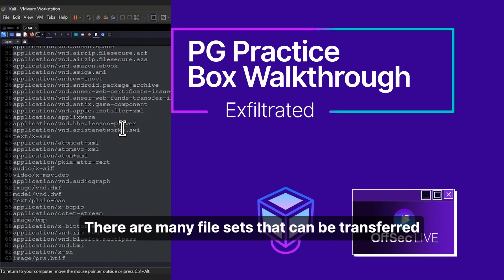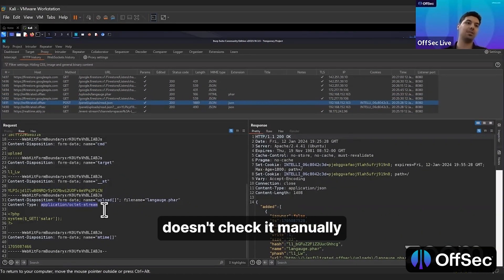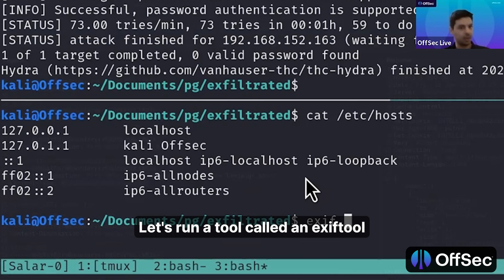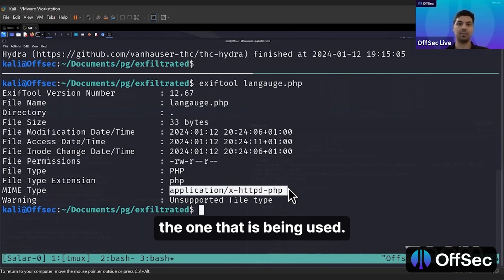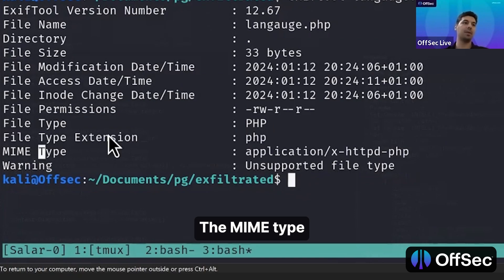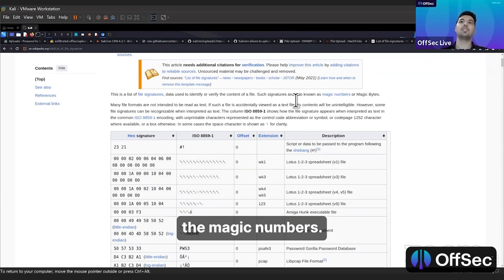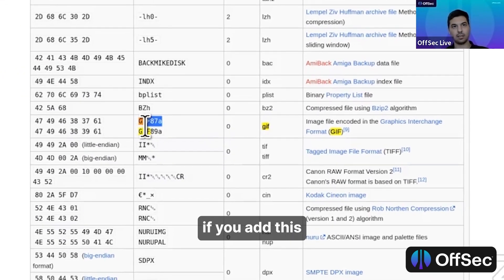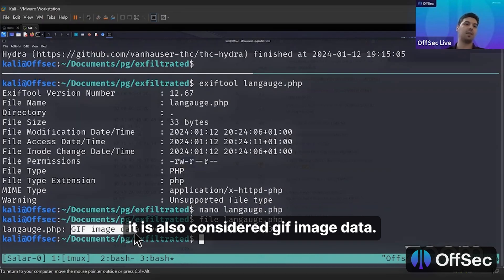OffSec Live Clip 1 | Exfiltrated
In this clip of Exfiltrated, we discussed manipulating file metadata and content types to bypass security restrictions in web applications.

🟪 We used Burp Suite to change the content field and demonstrated how backend systems might fail to manually check and accept manipulated content types, thus bypassing restrictions.
🟪 We introduced ExifTool which is used for reading metadata and headers to determine a file's type and extension, highlighting the backend's reliance on such tools for security checks.
🟪 A technique called "magic byte" was explained, which involved adding specific characters and headers to a file to alter its MIME type and file type as perceived by security tools, effectively bypassing detection mechanisms.
🟪 The example provided illustrated how adding a specific string ("magic numbers") to the beginning of a file could fool detection tools into misidentifying the file type, using the scenario of a PHP file being treated as an image file to demonstrate the concept.

We do demonstrations and walkthroughs of course topics and Proving Grounds machines. Additionally, sessions offer career guidance, including how to build a resume, how to break into cybersecurity, and interview tips.